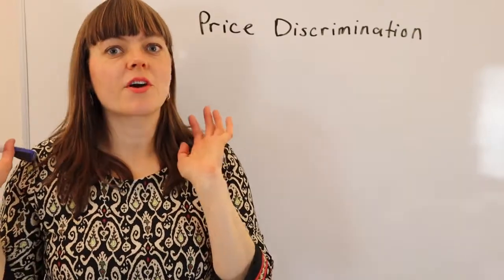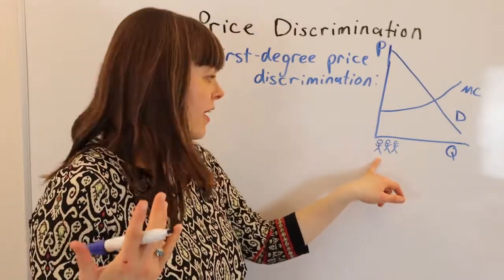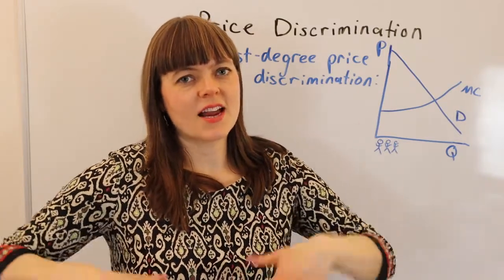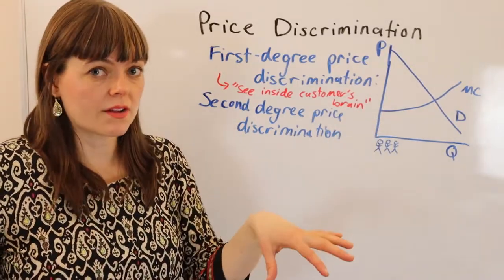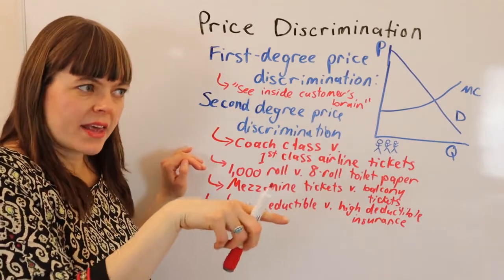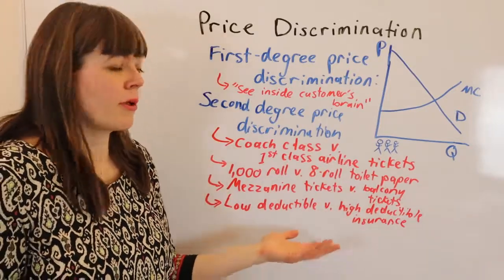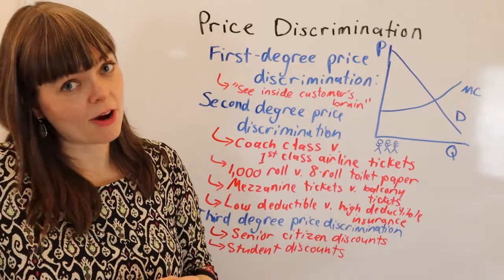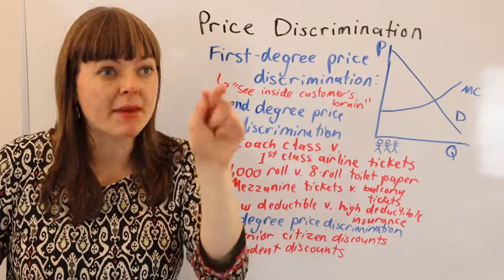Price Discrimination (1st, 2nd and 3rd degree)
This video explains 1st degree, 2nd degree and 3rd degree price discrimination.